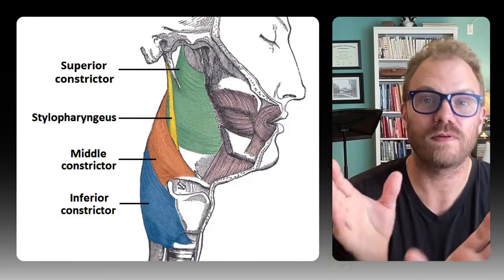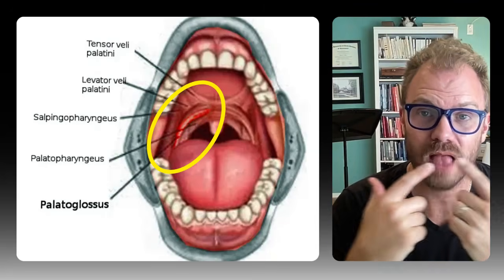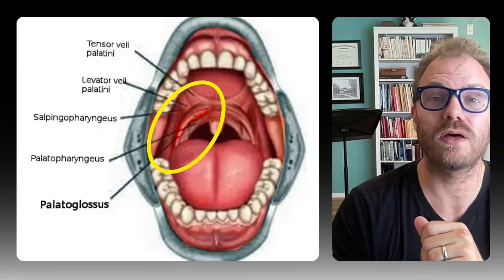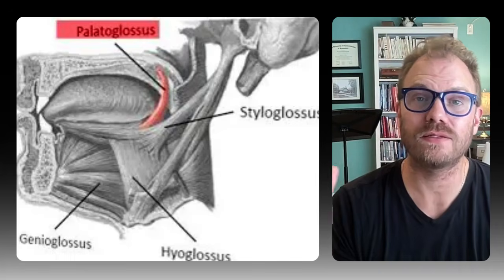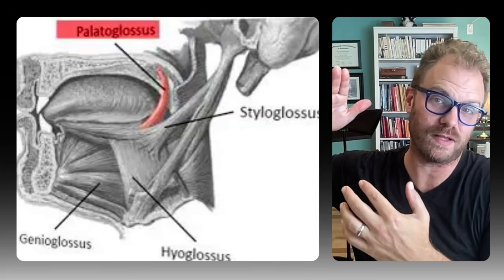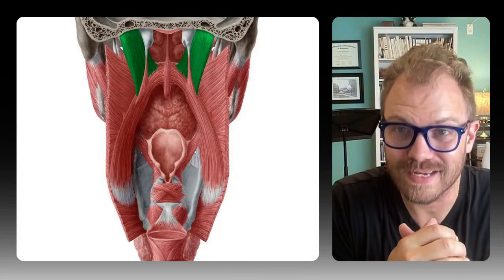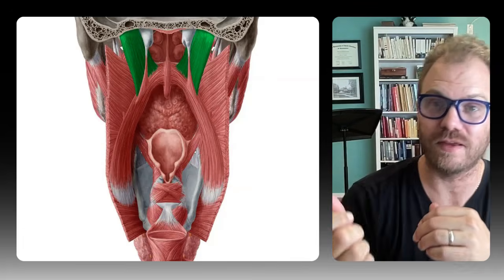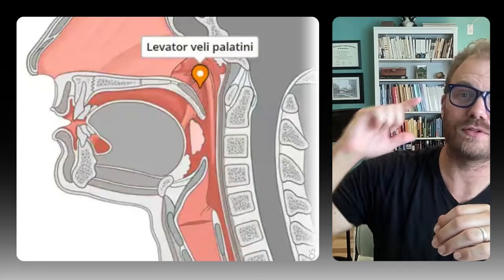How Your Soft Palate Affects Breath, Resonance, and Registration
🎁 FREE REGISTRATION EXERCISE SERIES

📚 Explore More in the Resource Library
We're still in summer beta mode — join us, try it out, and tell us what you need!

Your soft palate is doing a lot. In this fourth installment of the Vocal Tract Series, we dive into how the soft palate (velum) affects breath flow, resonance strategy, and vocal registration.

You’ll learn:

What the soft palate does in singing
How its movement changes acoustic space and pressure
How to use it to manage cracks, nasality, registration shifts, and yodels
Its connection to psychological identity and style/genre

This is a clear, hopefully playful look at how one often fraught part of vocal training/anatomy can create clarity, confidence, and versatility.

Chapters
00:00 – Why the Soft Palate is Key
Why this structure holds is crucial to resonance, registration, and stylistic freedom.
01:03 – What Is the Soft Palate and Where Does It Live?
Anatomy of the soft palate, how it moves, and how it divides airflow between your nose and mouth.
01:49 – Role of Soft Palate in Resonance & Airflow
Learn how raising or lowering your palate reshapes resonant space and affects  tone and pressure.
04:43 – The Muscles That Control the Soft Palate (and Your Sound)
The muscle groups that lift, lower, and widen your soft palate and how they interact with the pharynx and larynx.
11:49 – Exercises to Feel, Train, and Play With Palate Movement
Tools for developing coordination, managing nasality, and mapping resonance strategy
24:37 – How Your Palate Shifts Style, Identity, and Resonance
How palate height and width affect registration, emotional expression, and style
26:58 – What’s Next + Free Tools to Explore More